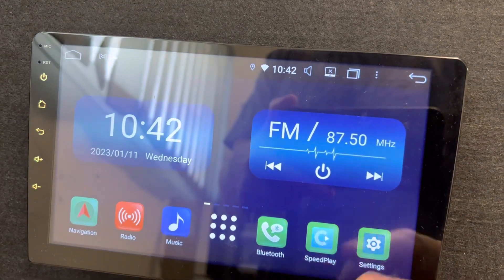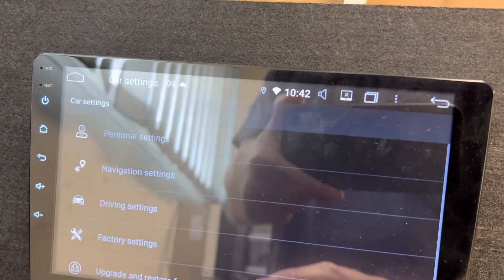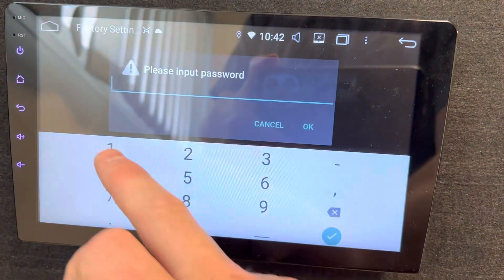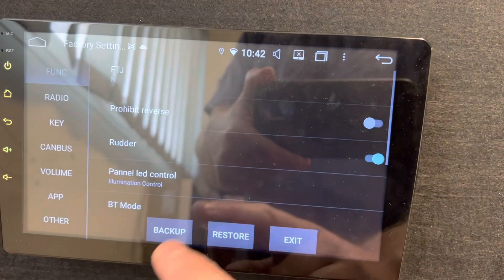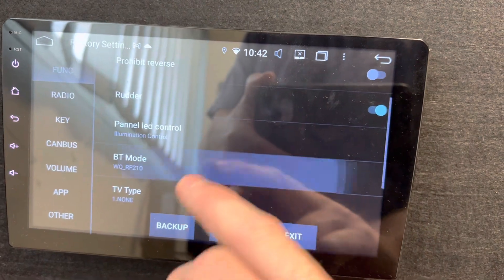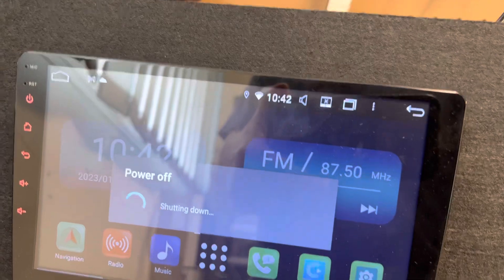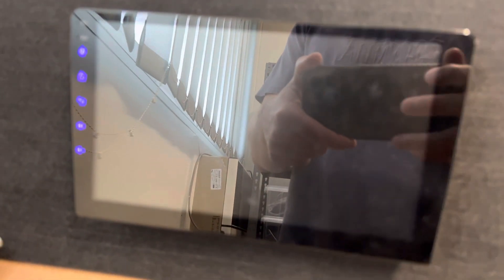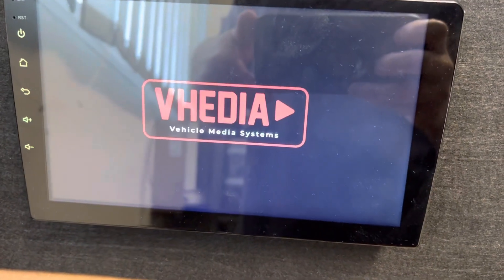Vhedia Head Unit - Soft Reboot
If having issues with phone connectivity etc please just give a soft reboot a go. Just like a computer at times these machines need to be turned off the on